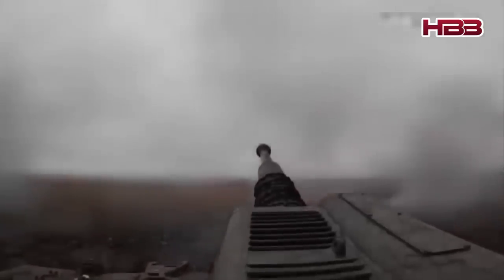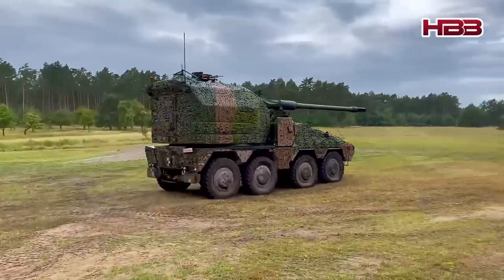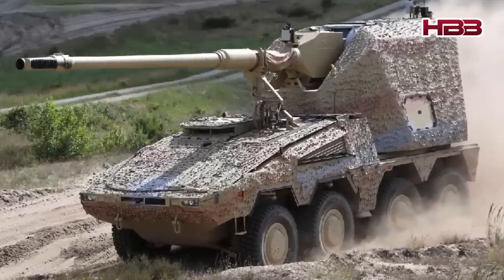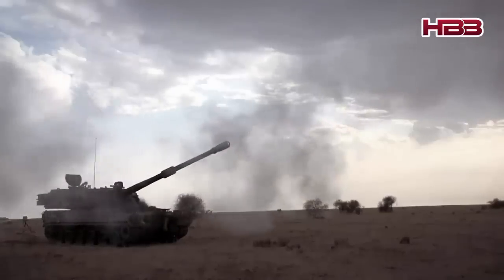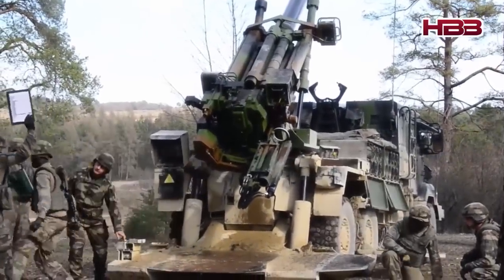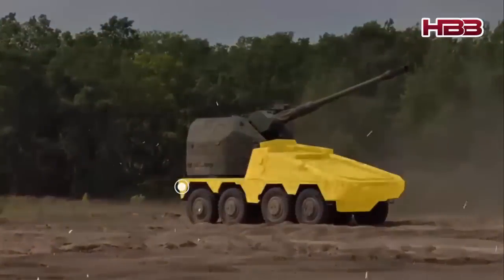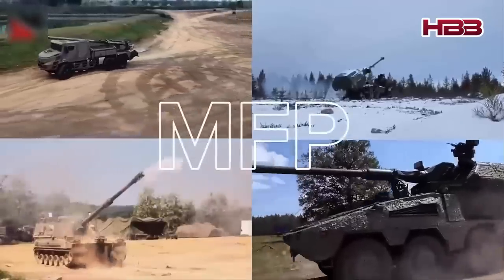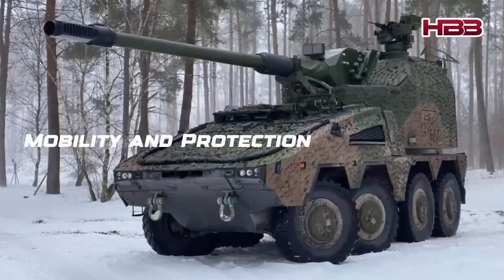UK Army's New RCH 155 Howitzer: What Makes It Superior to the K9, Caesar, and Archer?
In January 2020, the UK released a list of requirements for the Mobile Fires Platform program. They wanted a light, fast, and powerful wheeled howitzer. Furthermore, this weapon had to have a long range and be highly mobile on the battlefield.

Initially, the UK wanted a range of up to 80 km, but this was deemed excessive as other missiles could already fill that role. The focus shifted to mobility, automation, and battlefield survivability. Four main candidates competed: the RCH 155 (Germany), the K9 Thunder (South Korea), the CAESAR (France), and the Archer (Sweden).

The UK conducted rigorous trials for all four candidates. They wanted a weapon that was not only powerful but also suited to their strategic needs. The RCH 155 excelled in several areas:

- Firing on the Move
- Mobility and Protection
- High Automation
- Industrial Partnerships

The RCH 155 emerged as the frontrunner due to its alignment with the UK's future force structure and NATO commitments. In April 2024, the UK announced RCH 155 as the winner after reaching an agreement with Germany.